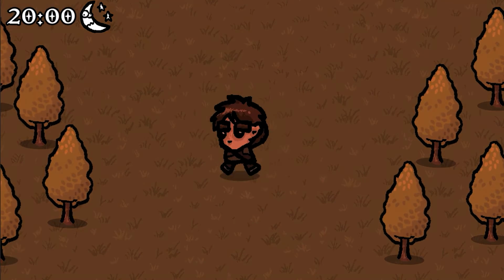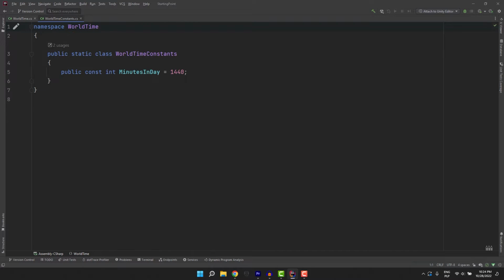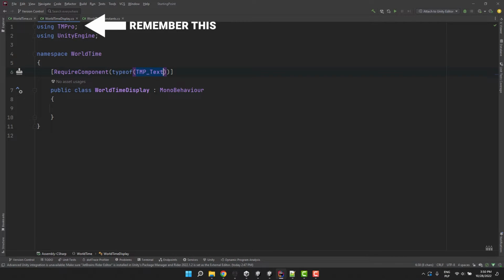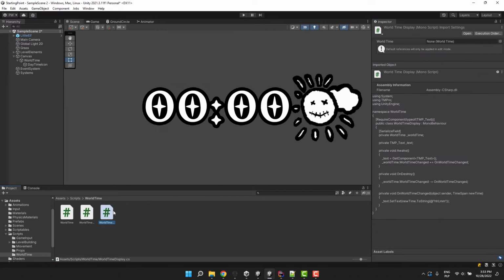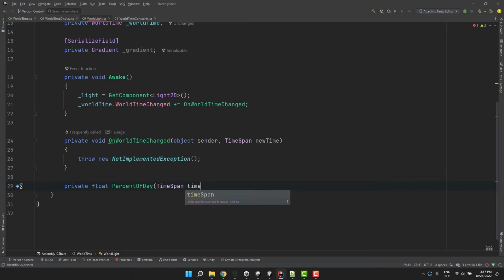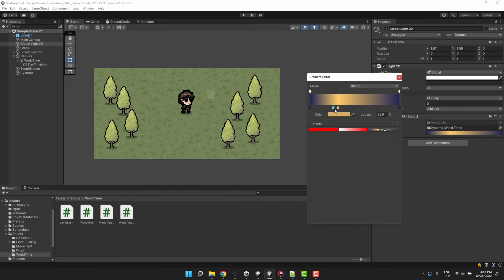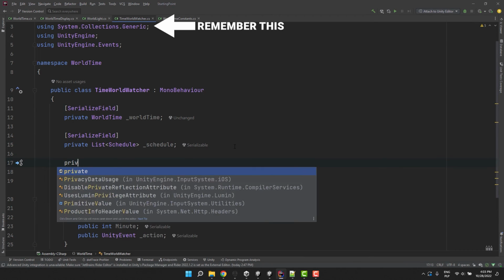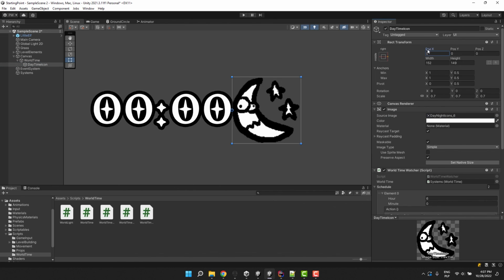Unity Tutorial - Let's create Day & Night Cycle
In this Unity Tutorial we will create day and night cycle. You will also learn how to react to changes in time which will allow you to build flexible schedule system. I hope you will enjoy it! :)

00:00 What we will create?
00:20 World Time
03:02 Clock
05:27 Lights
09:02 Scheduler